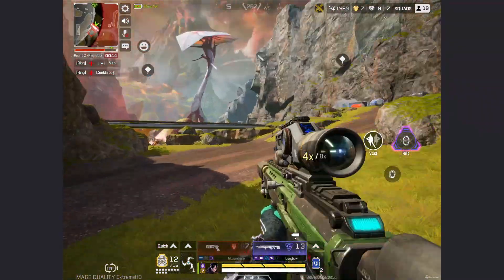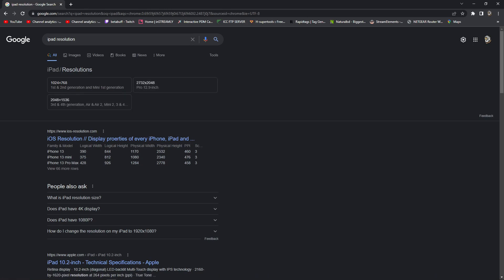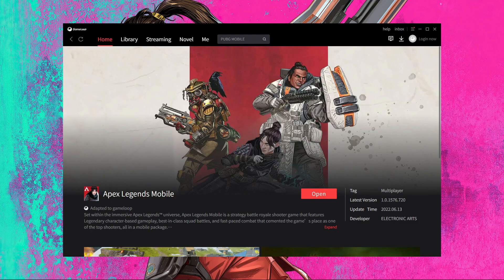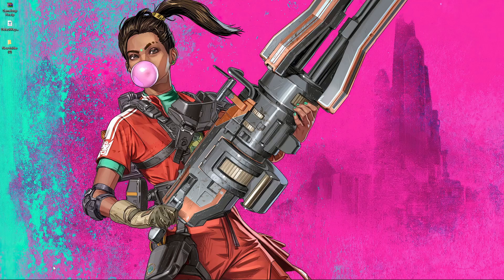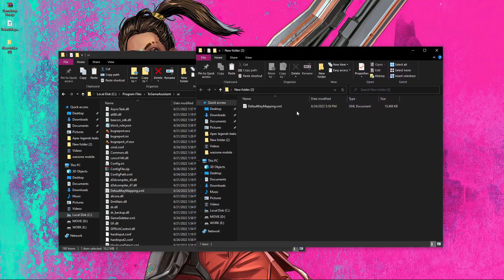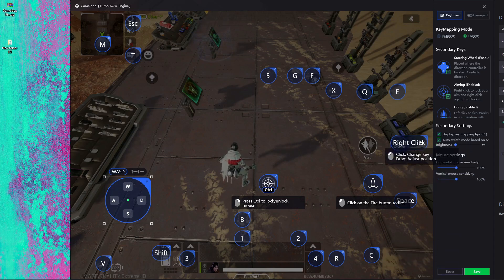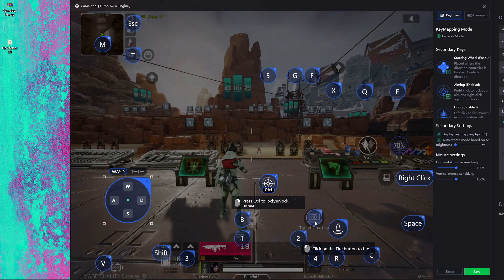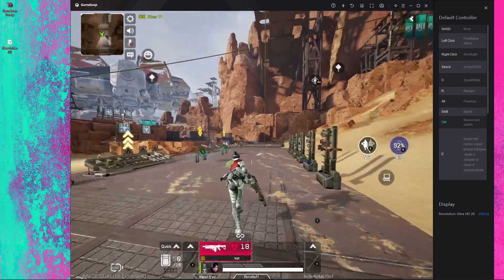HOW TO GET Ipad VIEW IN GAMELOOP EMULATOR & KEY MAPPING SETUP | Apex Legends Mobile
In this video I am going to show you HOW TO GET Ipad VIEW IN GAMELOOP EMULATOR & KEY MAPPING SETUP | Apex Legends Mobile